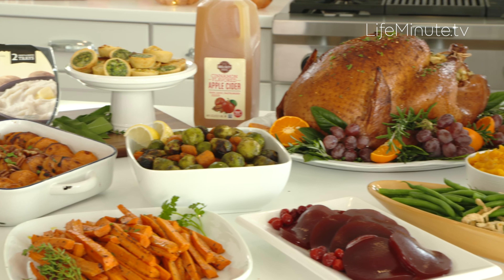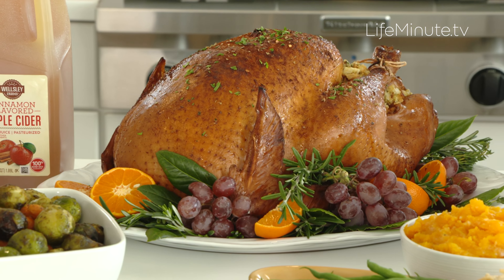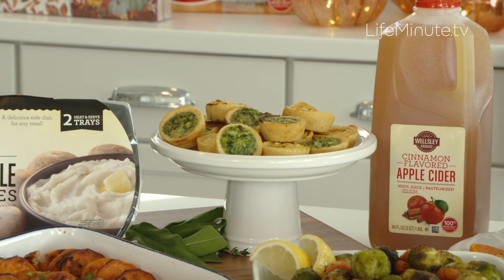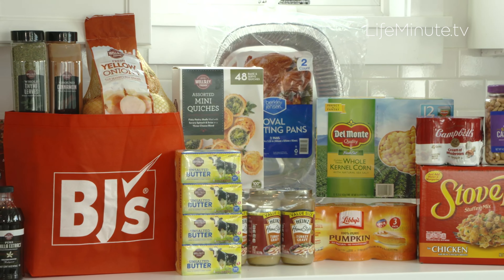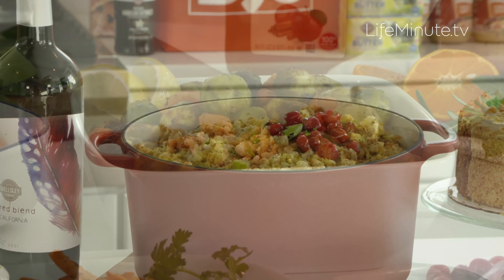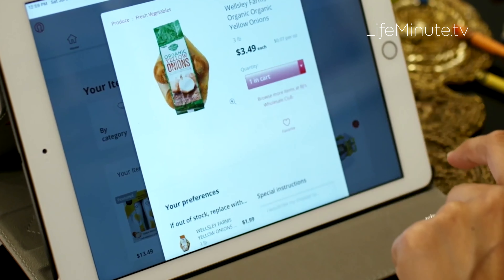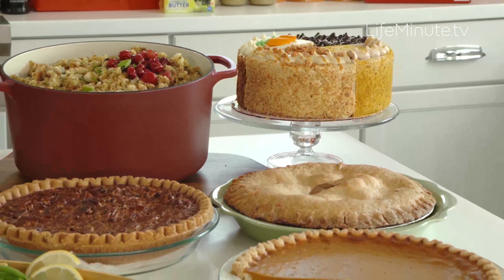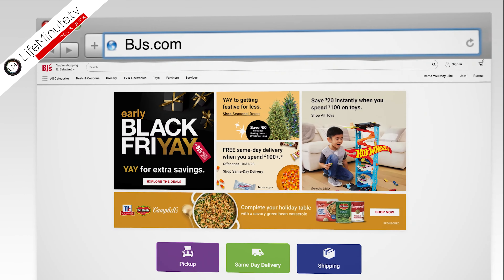Gobble Up These Thanksgiving Savings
Thanksgiving is just around the corner, and this season, you don’t have to worry about where to shop. BJ’s offers convenient shopping options available online and in-club, like curbside pickup and ExpressPay. This way you can spend more time at home with your family. Score savings on seasonal home décor, fresh food, and frozen appetizers, and find out details on this year’s turkey promo.

BJ’s shoppers can use the app to show you available coupons as you scan so members never miss an offer. Their easy and digital shopping options are perfect, so you can spend more time at home with your family and less time shopping. Members can get all their Thanksgiving grocery essentials delivered right to their door — in as little as two hours using BJ’s same-day delivery.

And now through November 10, members can get a free Butterball Turkey when they spend $150 in one transaction, either in-club or online at bjs.com, while supplies last with a BJ’s digital account. Once you make your $150 purchase by November 10, open your account through the BJ’s mobile app or online at bjs.com and clip your free turkey offer coupon to redeem. Visit your local club by November 23, redeem the coupon, and pick up your free Butterball Turkey. to learn more.

As for Black Friday shopping, as in years past, BJ's members can take advantage of incredible holiday savings opportunities as early as Thanksgiving Day when BJ's kicks off its 5-day deals event where members can save on everything from the hottest toys and the latest tech, to fashion, home décor, fitness equipment and everything else in between. This option can be used for purchases made both in-club and online.